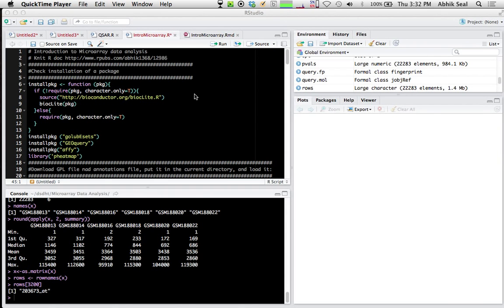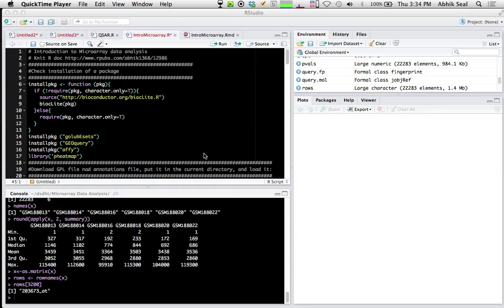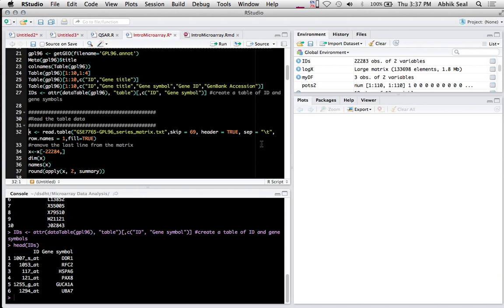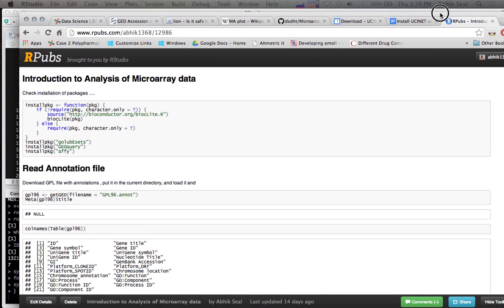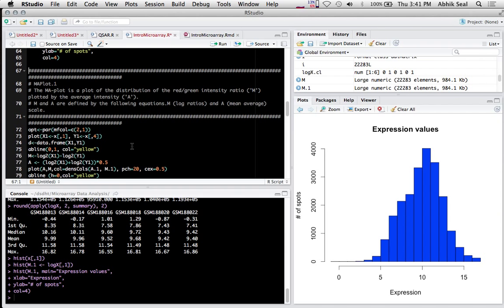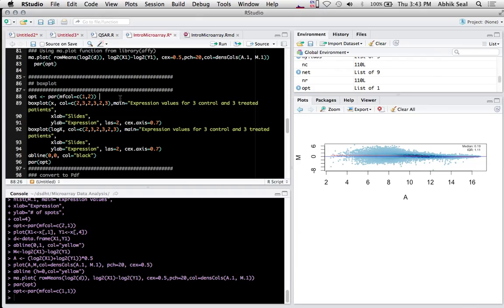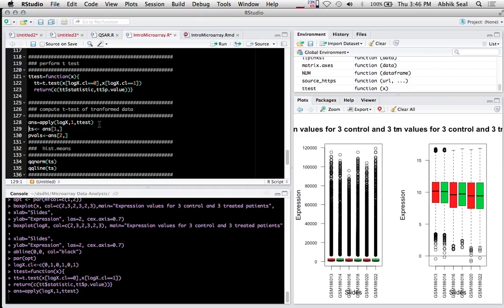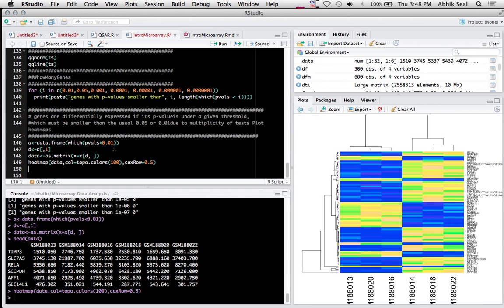Gene Expression analysis using R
The video displays gene expression data analysis using R. The code is available at github
The code is available at IntroMicroarray.R